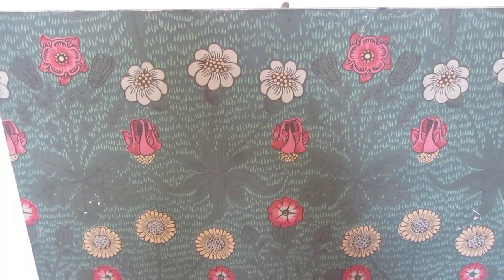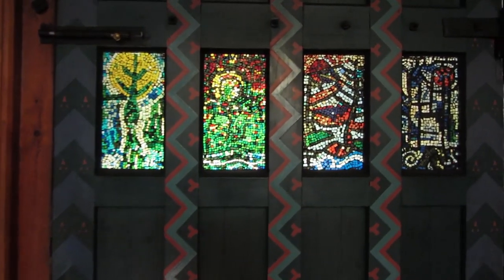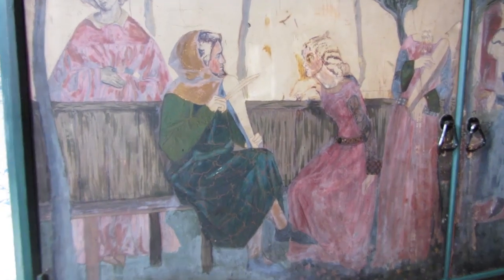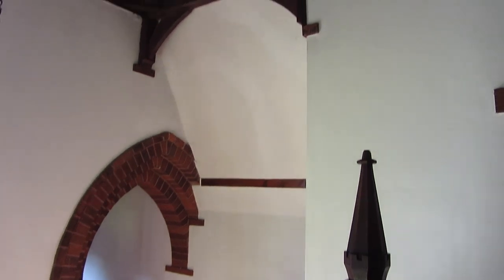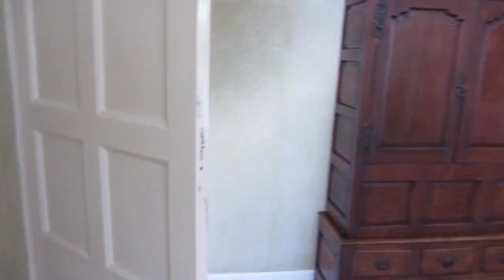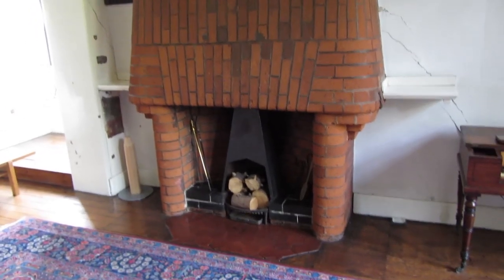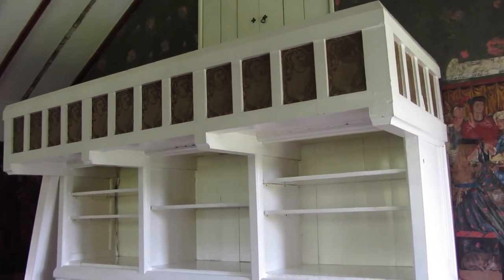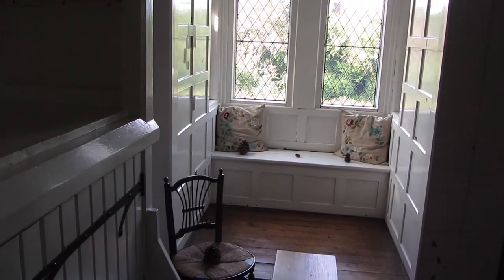The Red House - Philip Webb and William Morris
A tour of the Red House in Bexleyheath that was the home of William Morris, and was designed by Philip Webb.
Lots of Arts and Crafts inspiration on a tour of this house - including a dining suite of Sussex Chairs, beautiful stained glass, woodwork and wallpapers.